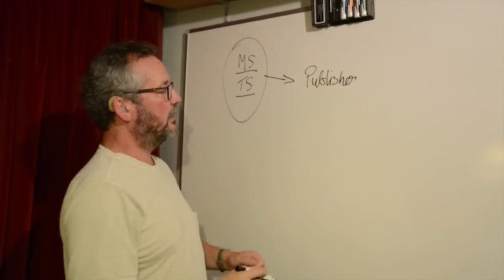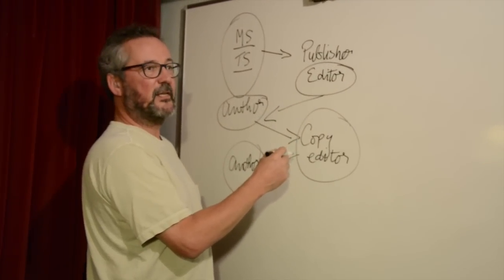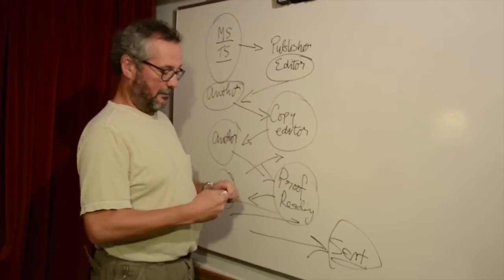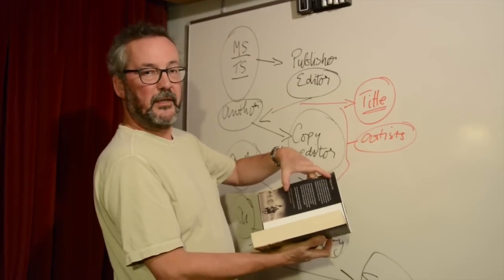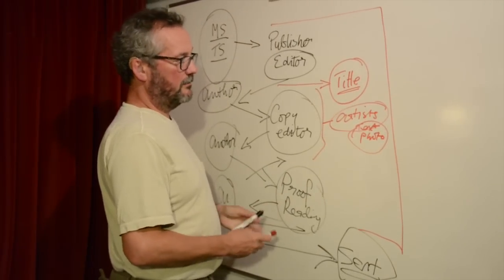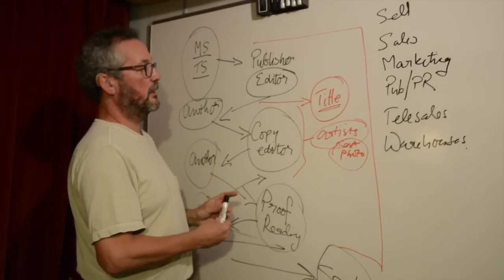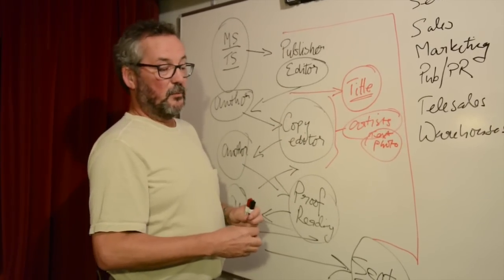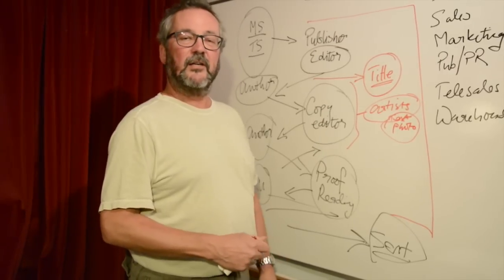From Pen to Paperback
Hi again!
Today I've compiled a video about the process of getting a book into print. It's a subject that fascinates a lot of people, I know. Avid readers like to know why a book on the shelf will cost £10, while a book on the internet will be a lot cheaper. Well, here you can find out why!

I'm often on Twitter and the other social media, so you should be able to track me down! If you like the music, the artist’s name is Jackie Oates, and you can listen to her most recent songs The music at the beginning of this video is 'Gathering Rushes', from her album SATURNINE, while we used 'Finnishish', also from SATURNINE, for the end.

For photos of Dartmoor and things going on, check Pinterest or Instagram

Mike